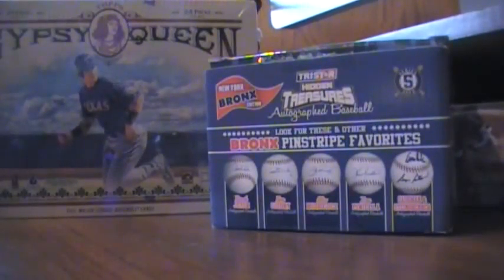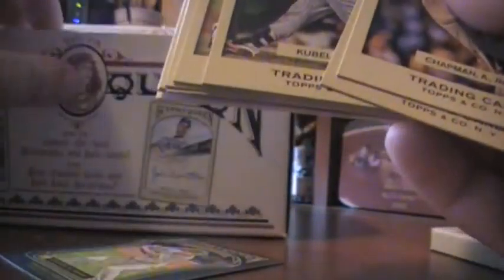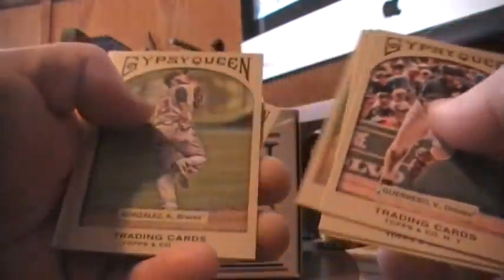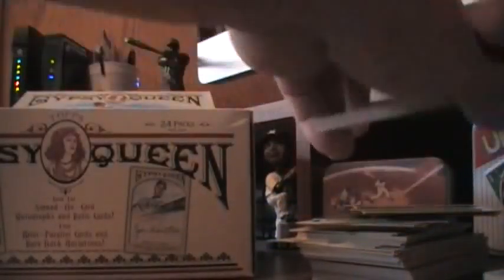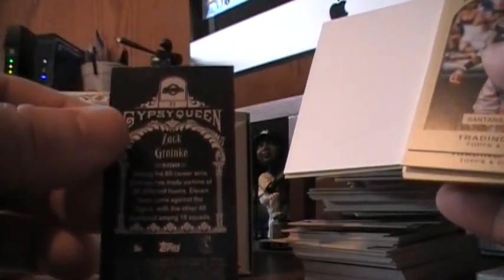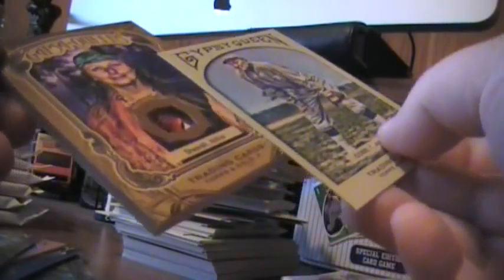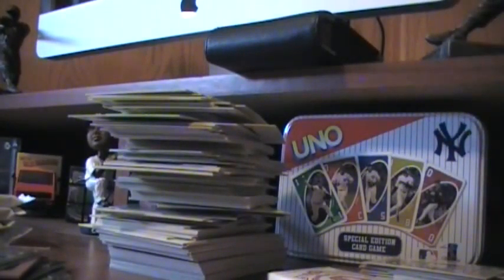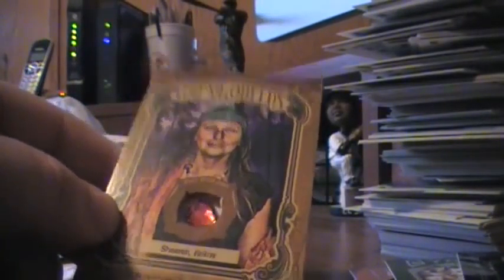2011 Gypsy Queen Box Break..Long but fun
I bust a big ole box of the brand new 2011 Topps Gypsy Queen Baseball from my new mancave.